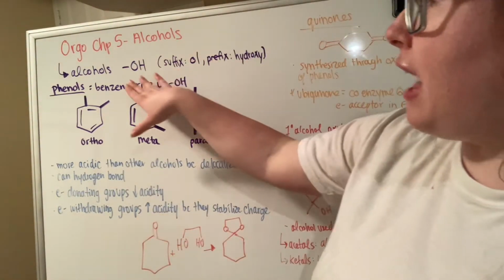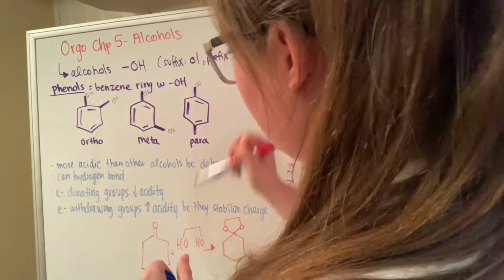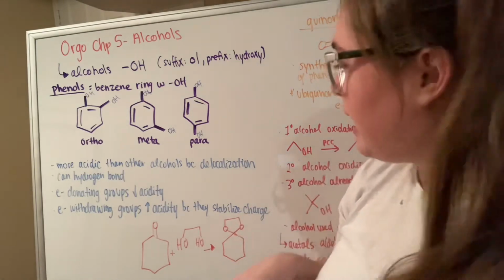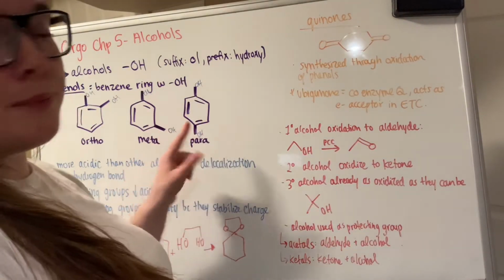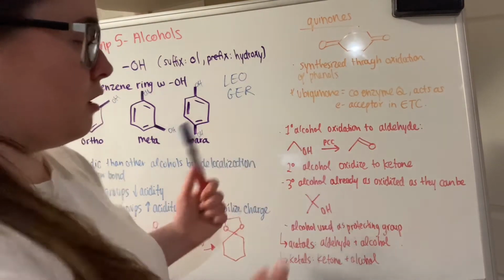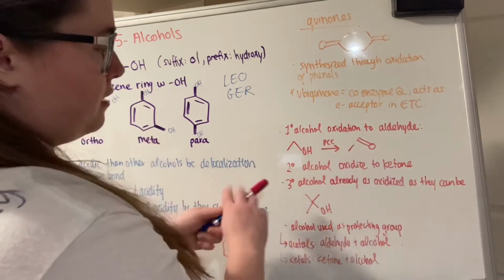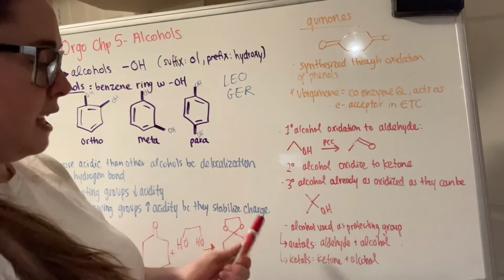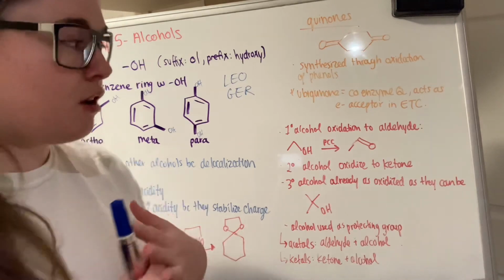Orgo Chp 5 - Alcohols